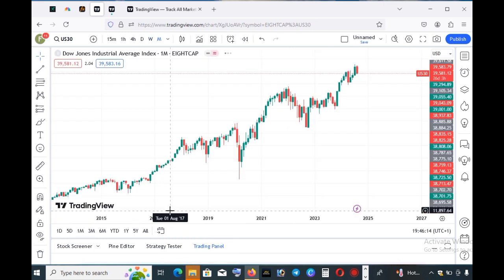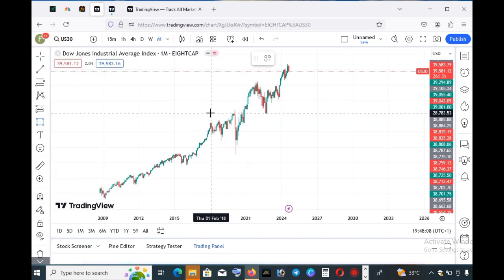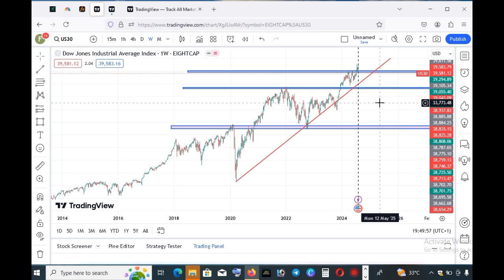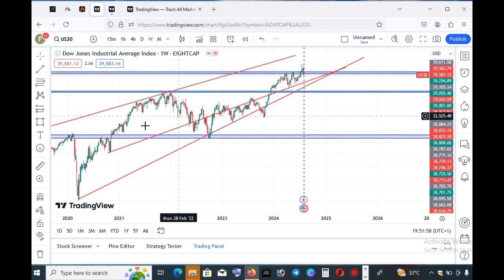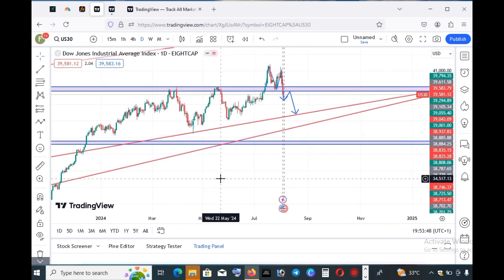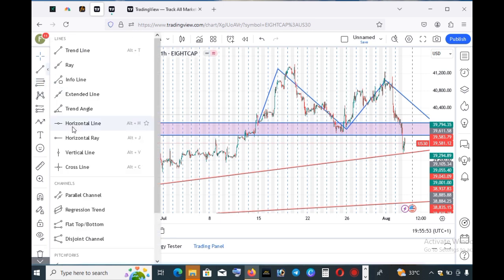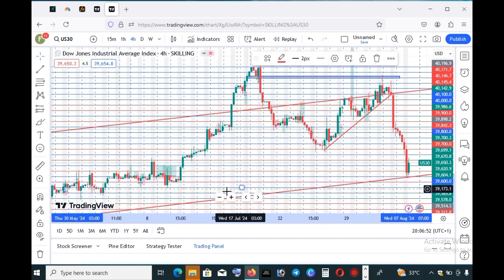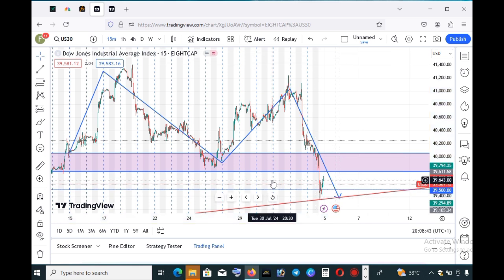Us30 Tope down analysis 500pips projection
I promise to bring educational content here on this channel on Forex Trading and beyond do well encourage me by subscribing and your likes do well to drop your comments which will be responded and Videos you may suggest I should make thanks 👍👍